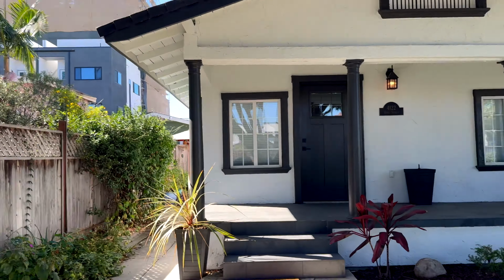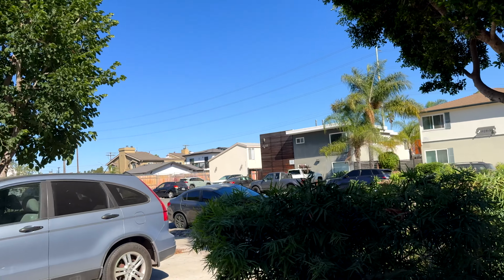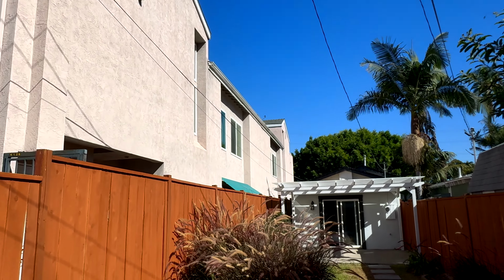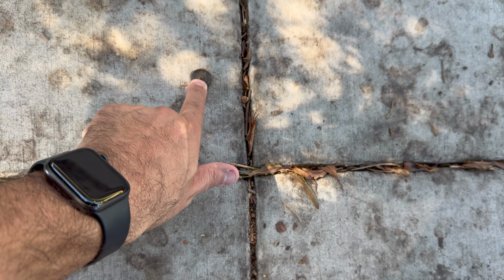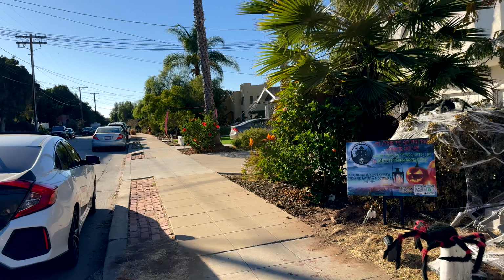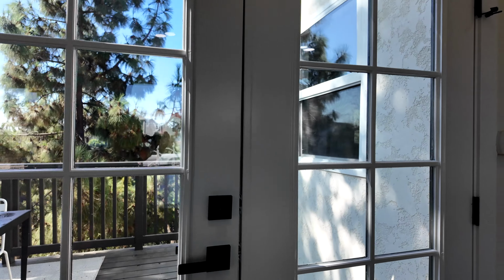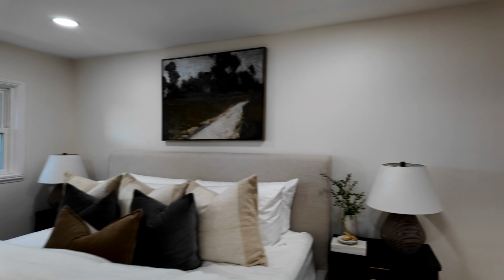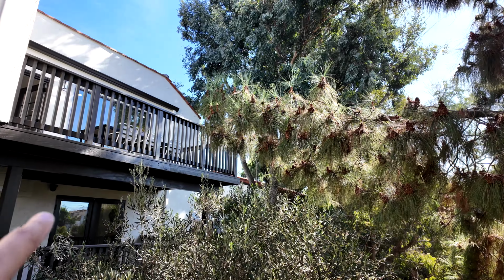THE WEEKLY VLOG. Ep.57. "North Park and Kensington Homes!"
I'm Guillermo Quibrera Jr., a licensed California real estate agent since 2016 with Douglas Elliman (DRE#01997874). Join me as I share not only expert insights into the San Diego real estate market but also a personal look into my daily life, from exploring local hotspots to behind-the-scenes moments in my work as a real estate agent.

This channel is your go-to for weekly vlogs showcasing the best of San Diego living, exclusive home tours, real estate tips, and personal stories from my journey. Whether you're buying or selling a home, or just curious about life in this vibrant city, I’m here to help you navigate the market while sharing my passion for all things San Diego.

Selling or purchasing a home is a major life decision, but I’m here to make it stress-free and enjoyable. With my knowledge and dedication, you can count on quality service every step of the way.

🏡 Douglas Elliman | Established 1911
🌟 Featured on Million Dollar Listing LA & NY
Douglas Elliman since 1911
Million Dollar Listing LA & NY
DRE#01997874
c.619.245.8271